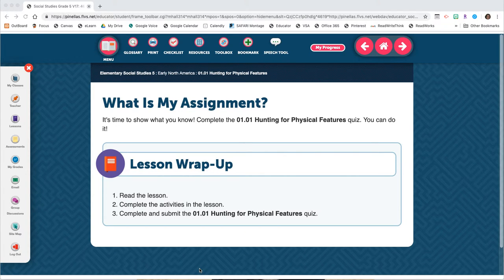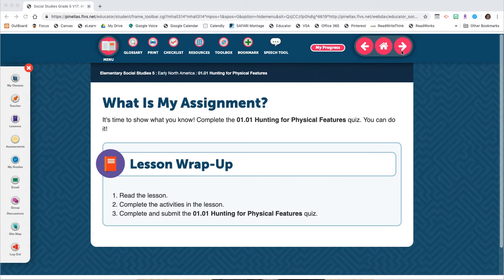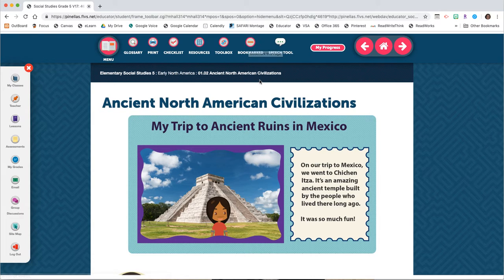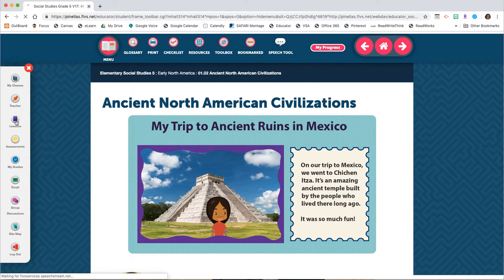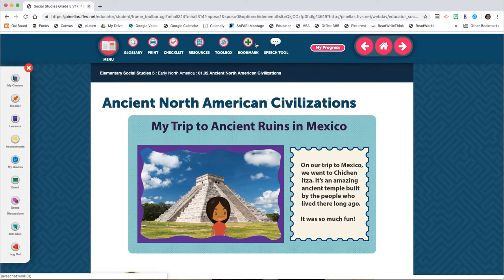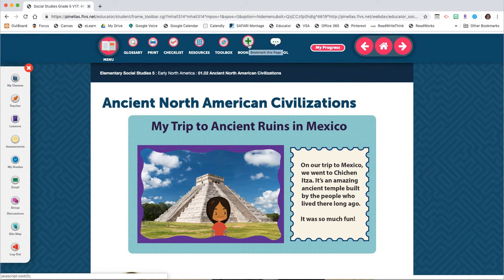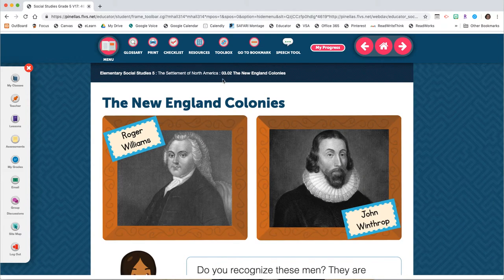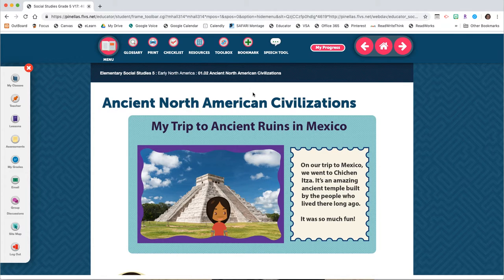Using the bookmark tool